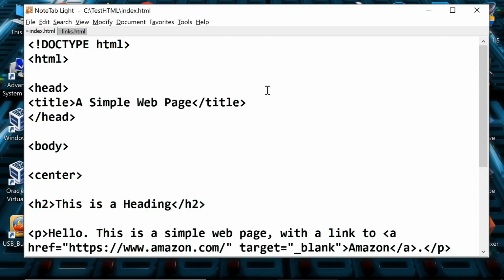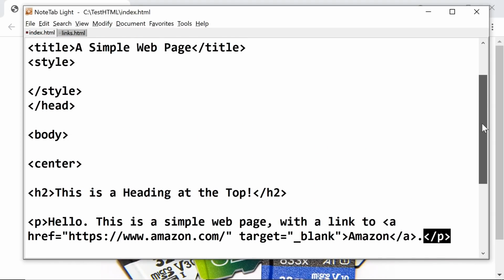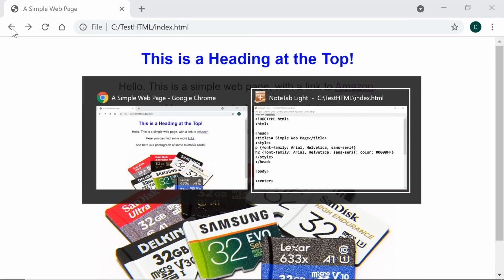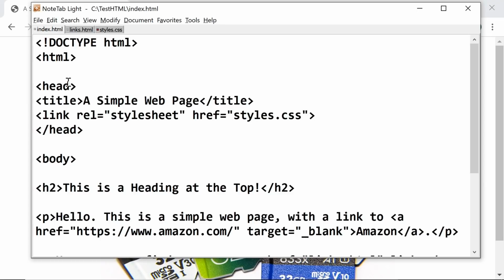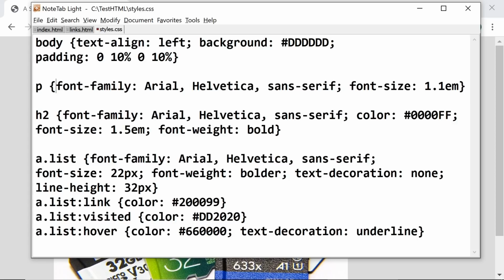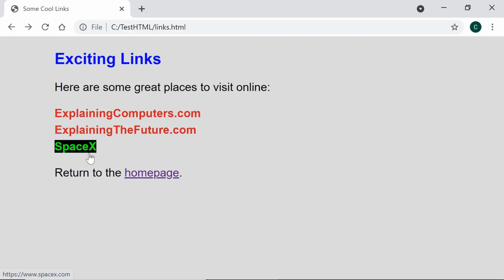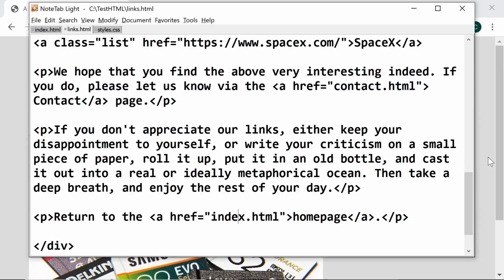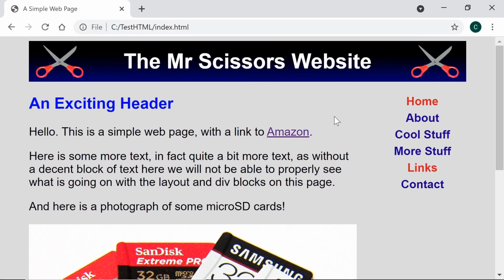CSS Introduction: Formatting Web Pages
CSS (cascading style sheet) tutorial, demonstrating internal and external style sheets for formatting the font face, size, line spacing and colour of text in HTML documents, as well as custom link styles and divisions (divs) for page layout.

Chapters:
00:00 Introduction
00:38 Stying HTML
06:17 External Style Sheets
09:07 More Styles
14:56 Divisions & Page Layout
18:40 Classic Page Layout
21:02 Wrap